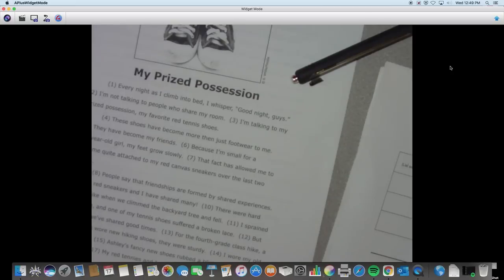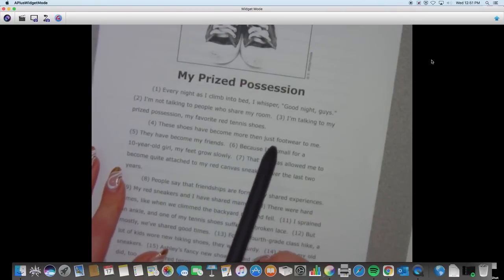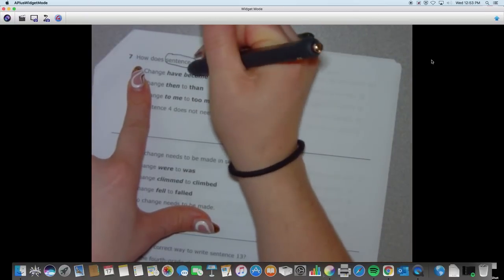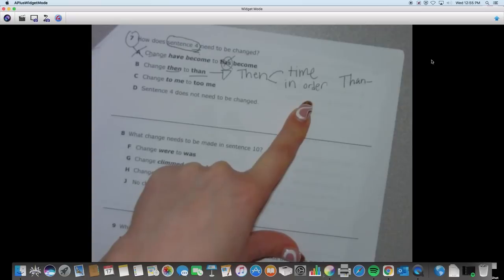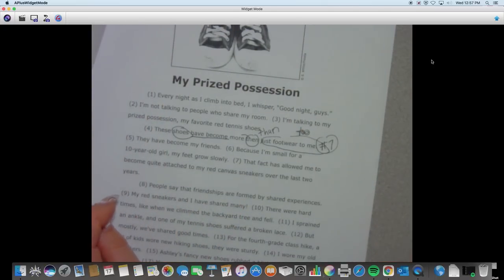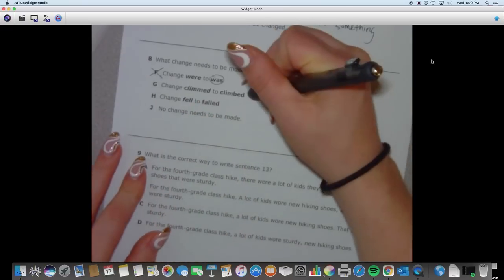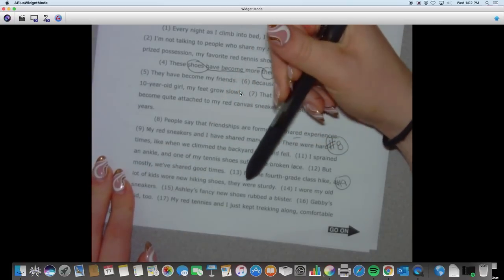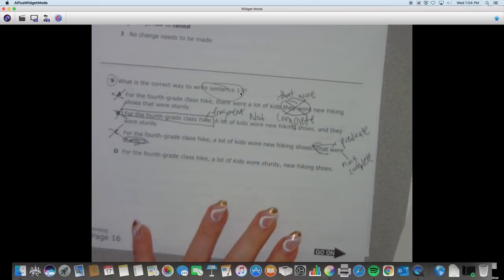My Prized Possession Re-teach